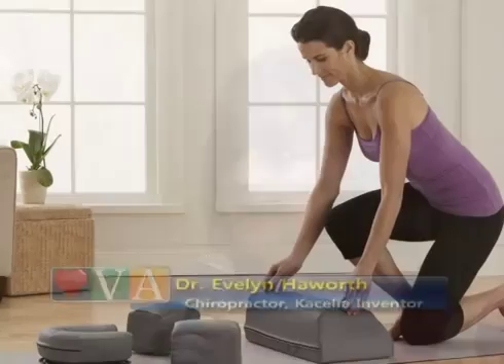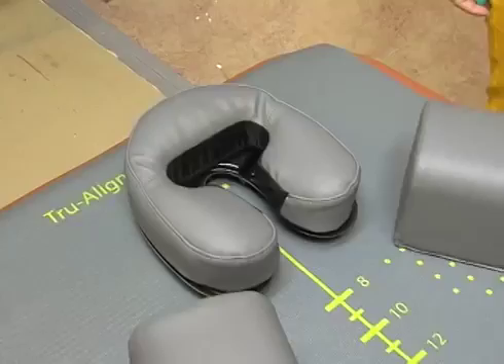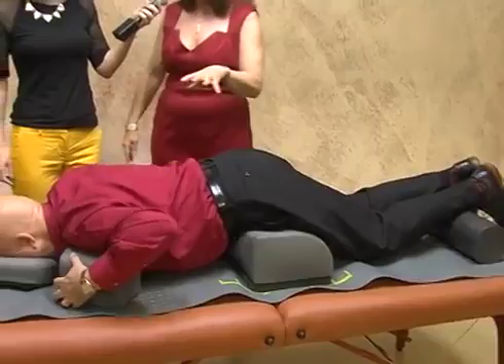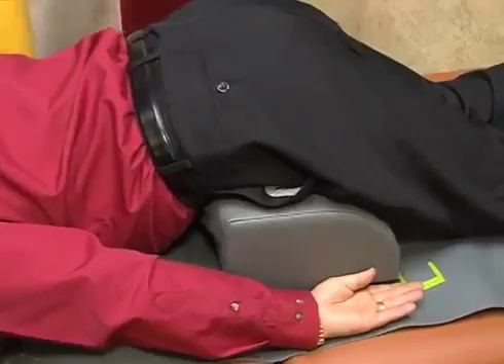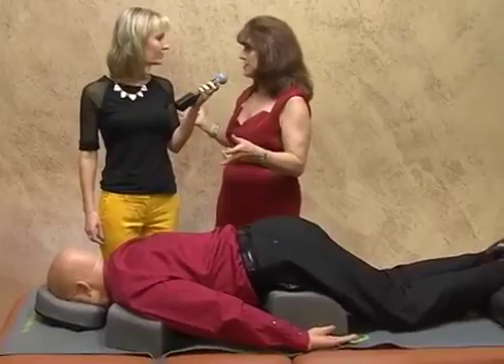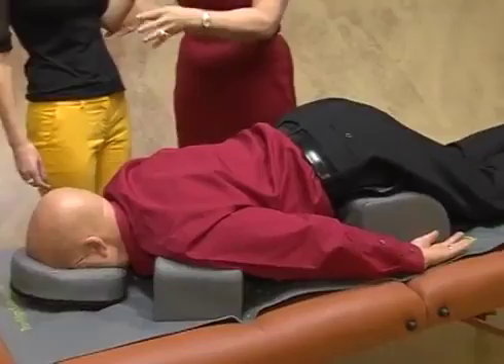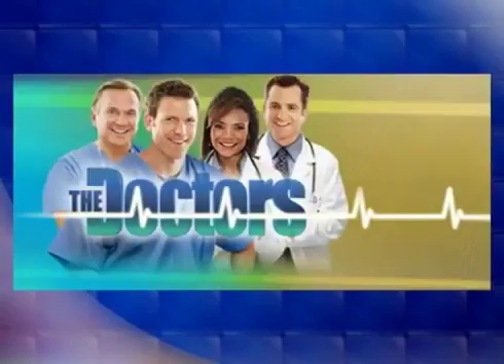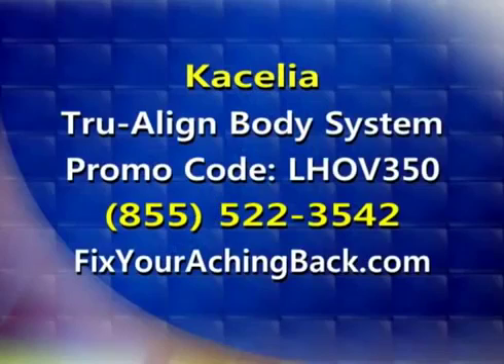Fix your aching back - Dr Evelyn on WSET TV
Dr Evelyn on WSET TV demoing the Kacelia Tru Align system! Fixyourachingback.com